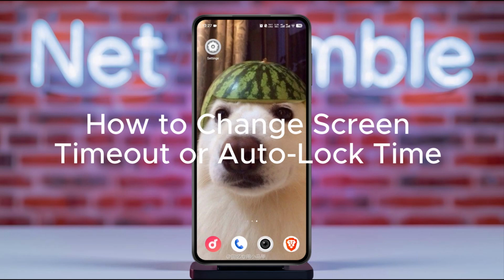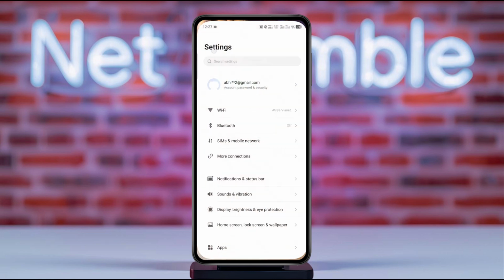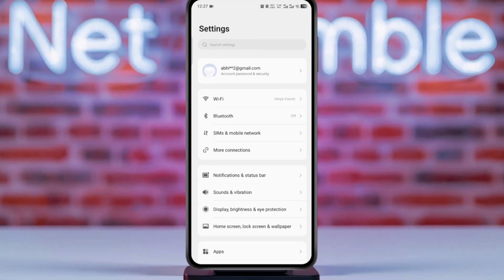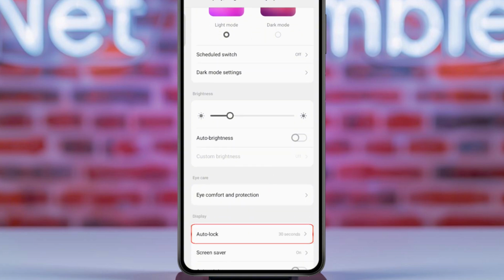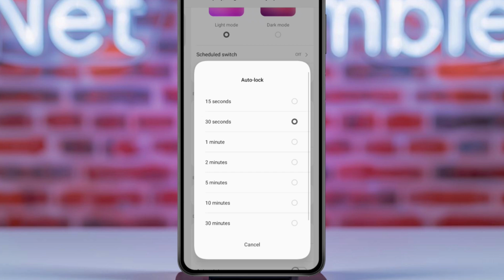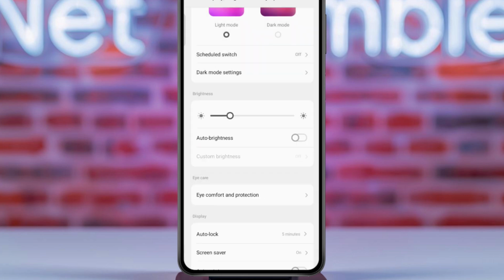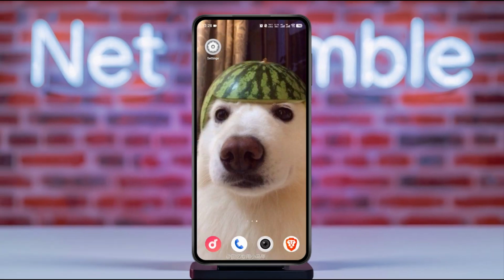How to Change Screen Timeout or Auto Lock Time on an Android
How to Change Screen Timeout or Auto-Lock Time on an Android Phone with this quick and easy step-by-step tutorial. Learn how to change the screen timeout or auto-lock time on your Android phone in just a few simple steps. Whether you want your screen to stay on longer or automatically turn off sooner to save battery, this guide has you covered.

In this video, you'll discover how to change screen timeout on Android, adjust the auto-lock time, access display settings, choose a different screen timeout duration, and customize when your phone's screen turns off automatically. You'll also learn an Android tutorial to help you manage your phone's display and battery settings.

Timestamps:
0:00 Introduction
0:20 Change Screen Timeout or Auto-Lock Time on Android